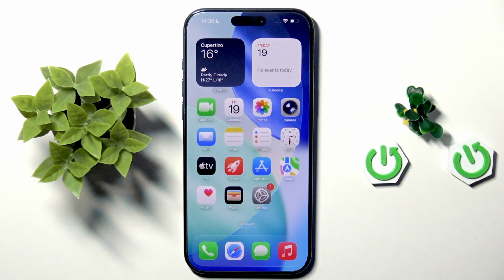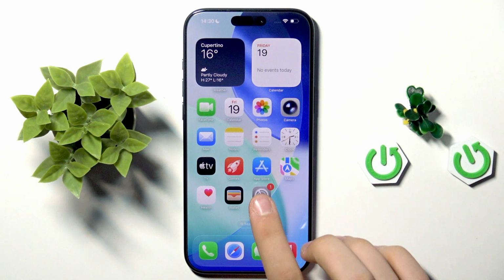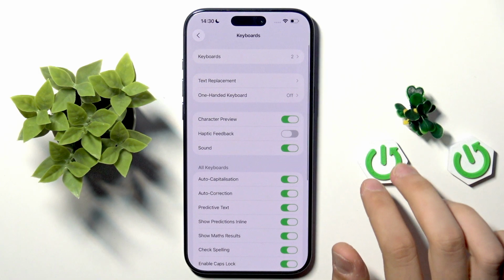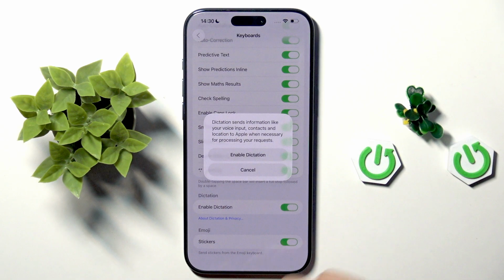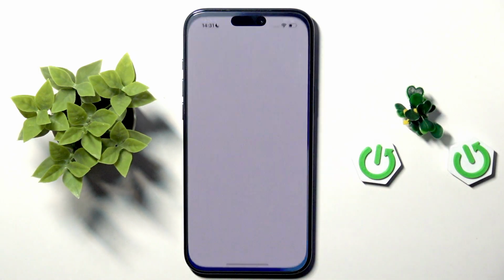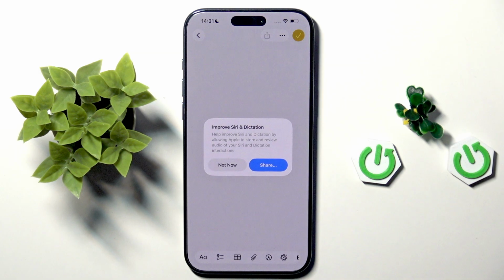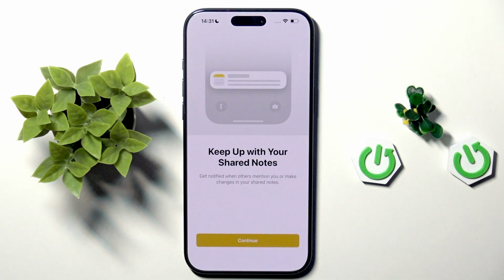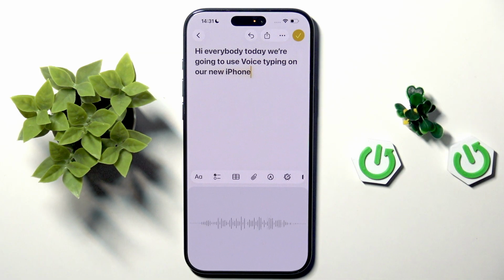How to Enable Voice-To-Text Mode on iPhone 17 Pro Max – Voice Typing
If you want to use voice typing on your iPhone 17 Pro Max, this video will show you exactly how to enable voice-to-text mode using the built-in dictation feature. Learn how to turn on dictation in your keyboard settings, activate auto punctuation, and start using your voice to type messages, notes, and more. The iPhone 17 Pro Max makes it easy to use voice commands for faster and hands-free typing. Follow these simple steps to get started with voice-to-text on your device and make your daily texting and writing much easier.

How to enable voice-to-text on iPhone 17 Pro Max?
How to turn on dictation for voice typing on iPhone 17 Pro Max?
Where is the voice typing setting in iPhone 17 Pro Max?

0:00 Introduction
0:05 Open Settings and Go to General
0:12 Access Keyboard Settings
0:20 Enable Dictation and Auto Punctuation
0:35 Test Voice Typing in Notes App
0:55 Voice Typing Demo
1:15 Summary and Goodbye